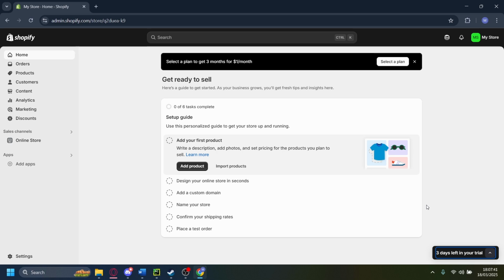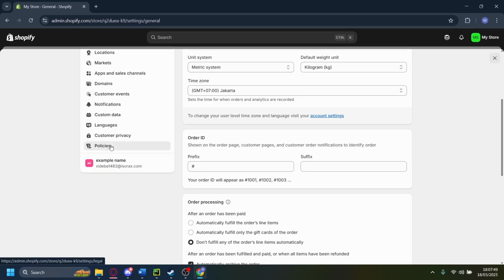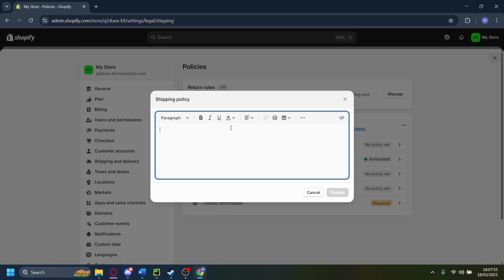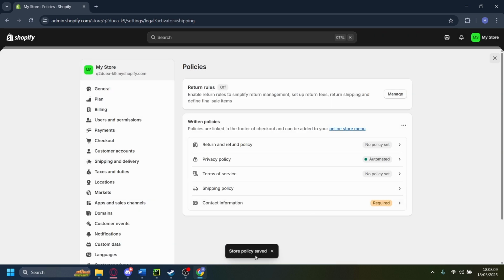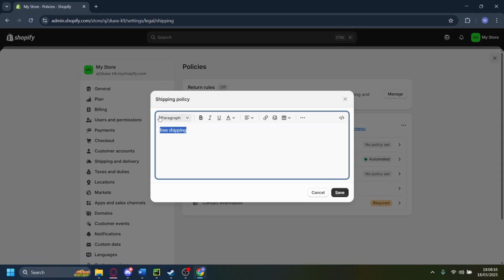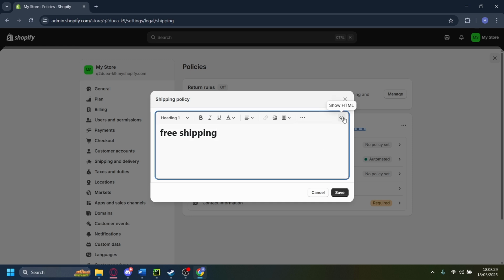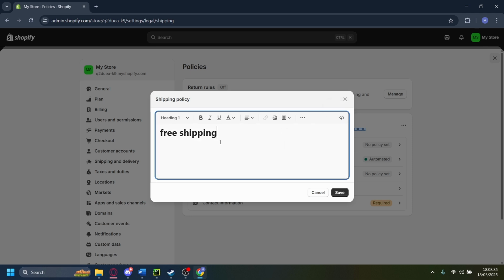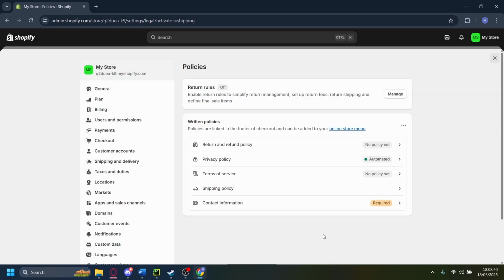🛒 Shopify Shipping Policy Guide 2025 ✍️ | Step-by-Step Setup Tutorial 📦